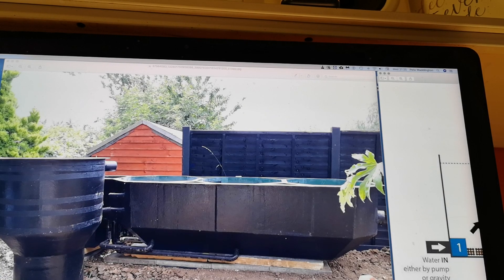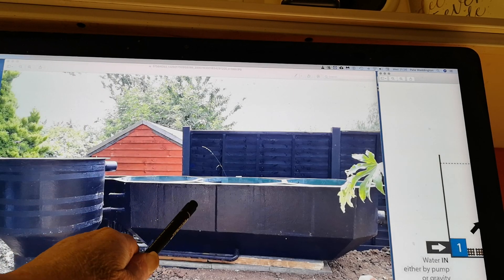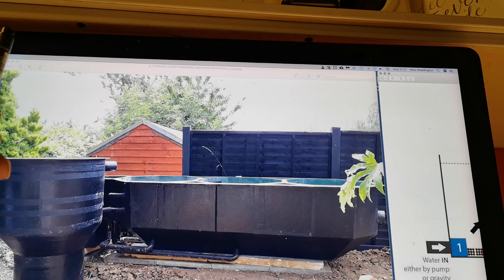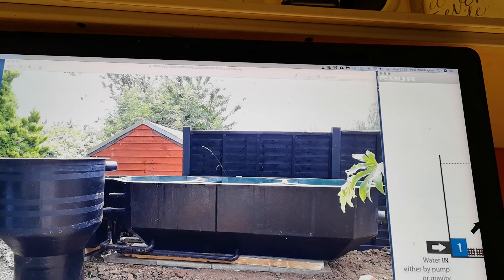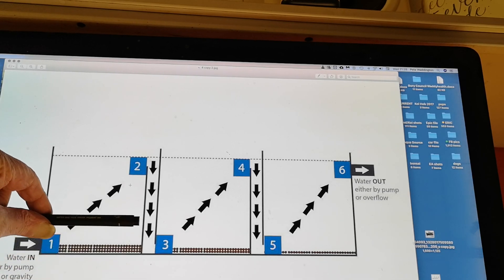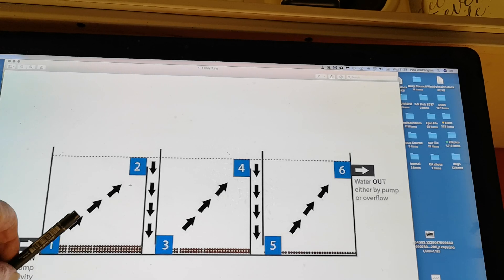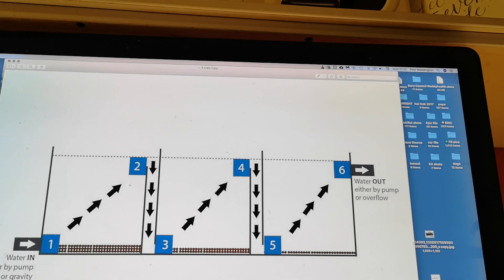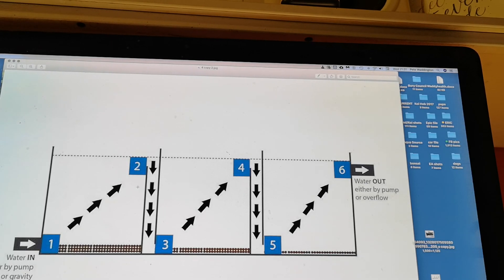Understanding water flow patterns in pond filters.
Yet another attempt to explain why upward-flow water patterns are only 10% efficient in the constant coverage of filter media surfaces.

Had my vortex filters been upgraded to 80" in diameter with the same slow flow-rate - they probably would have worked - but how to transport something so large? In the end I admitted defeat.

In truth, commercial vortex separators are around 20 metres in diameter!